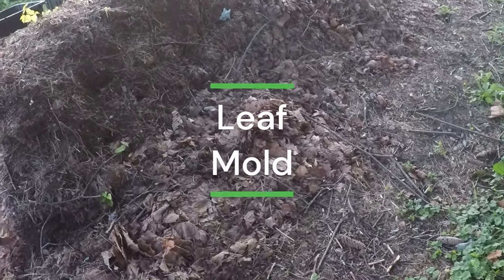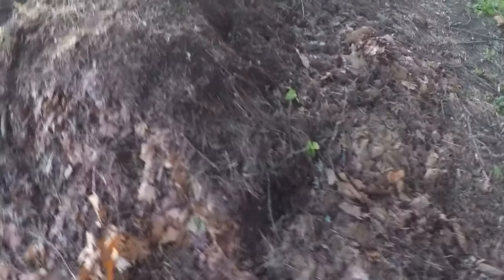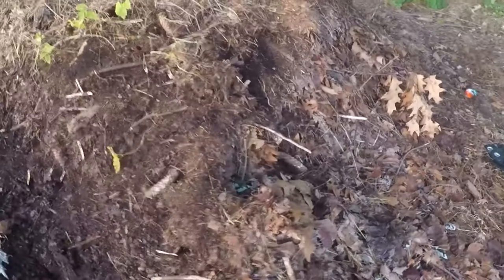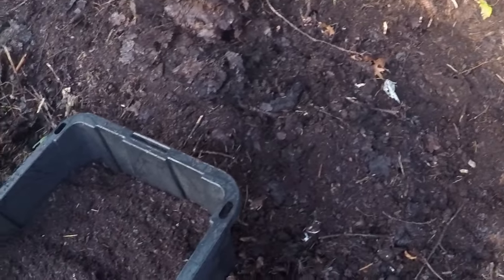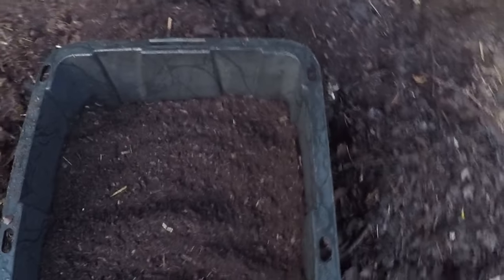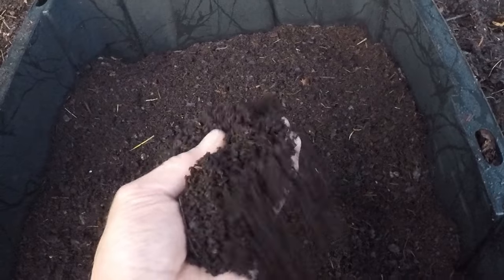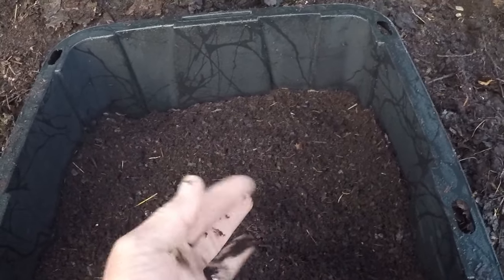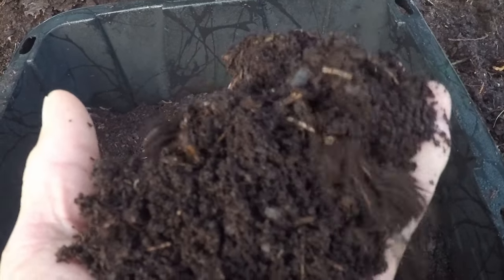Leaf Mold: Nature's Soil Conditioner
Leaf mold is a type of organic compost created by decomposing fallen leaves. It is a rich, dark, and crumbly material that enhances soil structure and health, making it a valuable resource for gardeners and farmers alike. Here’s a detailed look at what leaf mold is, how it forms, and its benefits:

### **Formation Process**
Leaf mold forms through the slow decomposition of leaves, primarily by fungi rather than bacteria. This process, known as fungal decomposition, can take anywhere from six months to two years, depending on the type of leaves and environmental conditions. Unlike traditional composting, which requires a mix of green and brown materials and regular turning, creating leaf mold is a simpler, more hands-off process.

### **Key Characteristics**
- **Texture:** Leaf mold has a soft, crumbly texture that resembles dark, rich soil.
- **Color:** It is typically dark brown to black, indicating a high level of organic matter.
- **Smell:** Leaf mold has a pleasant, earthy aroma, reflecting its natural decomposition process.

### **Benefits of Leaf Mold**
1. **Soil Structure Improvement:**
   - Leaf mold enhances soil structure by increasing its ability to hold water and air, which are crucial for plant roots. It is especially beneficial for sandy soils, which drain too quickly, and clay soils, which can become compacted and retain too much water.

2. **Water Retention:**
   - It significantly improves the soil's water-holding capacity. Leaf mold can hold up to 500% of its weight in water, making it an excellent mulch for moisture retention during dry periods.

3. **Nutrient Enrichment:**
   - Although leaf mold is not as nutrient-rich as traditional compost, it still adds valuable organic matter to the soil, which supports microbial life and improves nutrient availability.

4. **pH Balance:**
   - Leaf mold helps to balance soil pH, creating a more neutral environment that is suitable for a wide range of plants.

5. **Weed Suppression:**
   - When used as a mulch, leaf mold helps suppress weed growth by blocking light from reaching weed seeds, reducing the need for chemical herbicides.

### **How to Make Leaf Mold**
1. **Collect Leaves:**
   - Gather fallen leaves in the autumn. Avoid leaves from plants treated with pesticides or leaves that are diseased.

2. **Shred Leaves (Optional):**
   - Shredding the leaves can speed up the decomposition process by increasing the surface area.

3. **Pile or Bin:**
   - Create a leaf pile in a corner of your garden or use a compost bin. Ensure the pile is at least three feet high and wide to maintain enough heat and moisture.

4. **Moisture Management:**
   - Keep the leaf pile moist, like a wrung-out sponge. If the pile dries out, add water; if it’s too wet, add more dry leaves.

5. **Turning the Pile:**
   - Turn the pile every few weeks to aerate it and speed up decomposition.

6. **Wait and Harvest:**
   - Allow the leaves to decompose for six months to two years. The leaf mold is ready when it becomes dark, crumbly, and has an earthy smell.

### **Uses of Leaf Mold**
- **Soil Amendment:**
  - Mix it into garden beds to improve soil structure and water retention.
- **Mulch:**
  - Spread it around plants to retain moisture, suppress weeds, and provide slow-release nutrients.
- **Potting Mix Component:**
  - Combine with other components to create a rich potting mix for container gardening.

Leaf mold is a natural, sustainable, and effective way to enhance your garden's health and productivity. By utilizing this valuable resource, you can support your plants, improve your soil, and contribute to a more sustainable gardening practice.